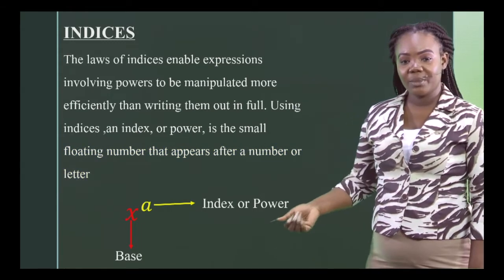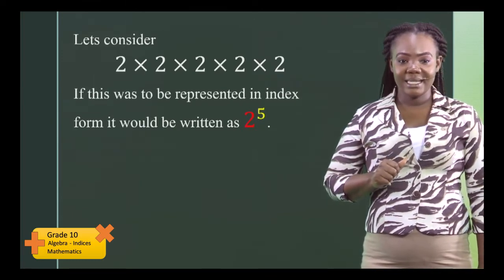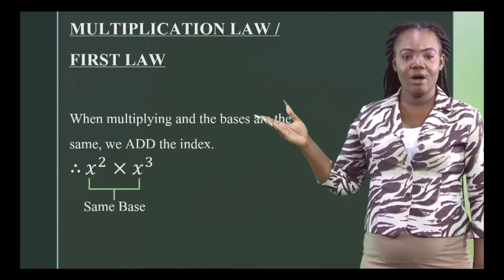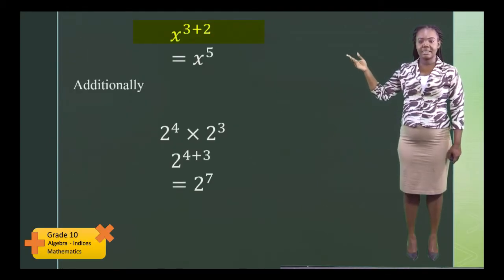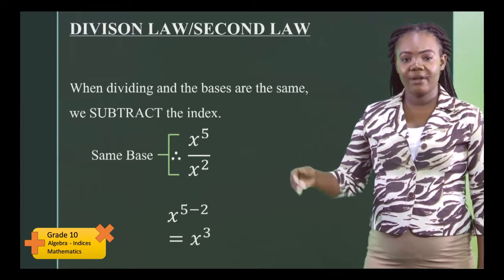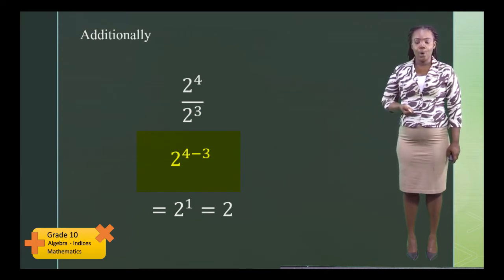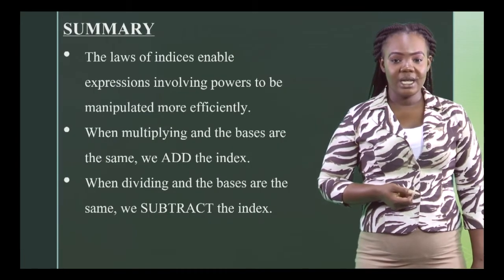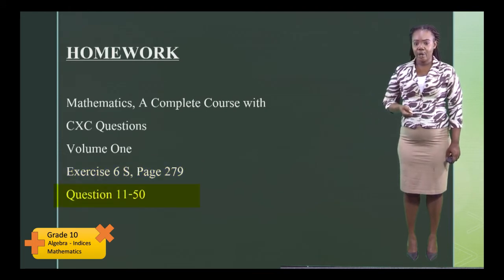Mathematics - Grade 10: Algebra - Indices